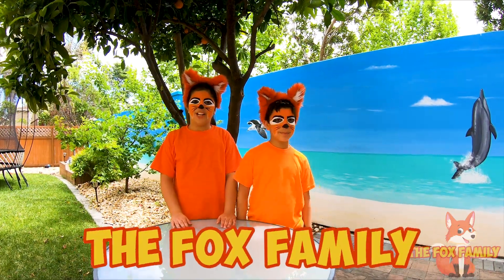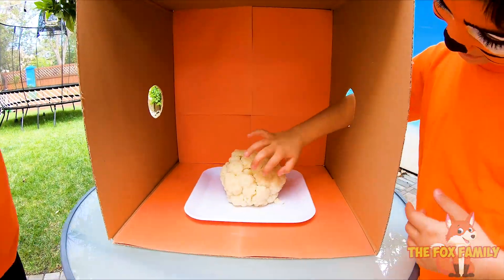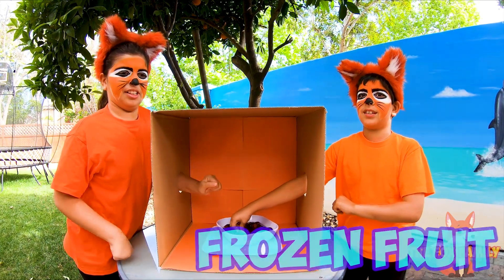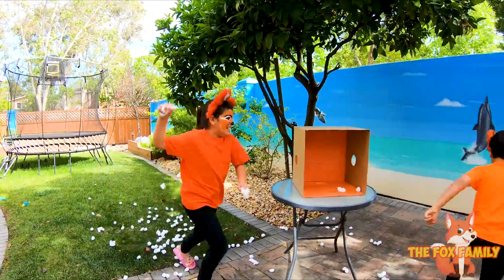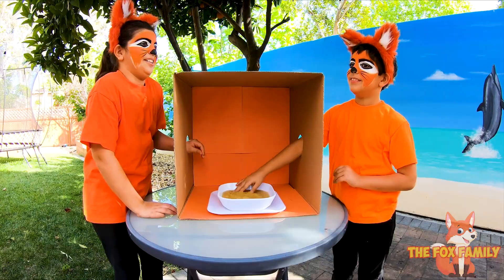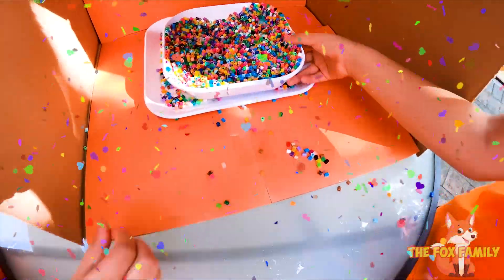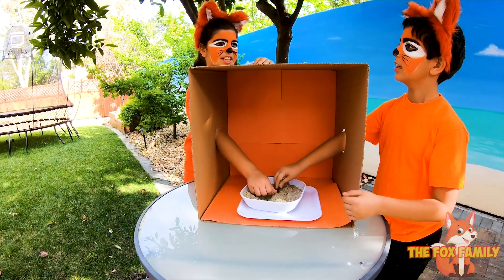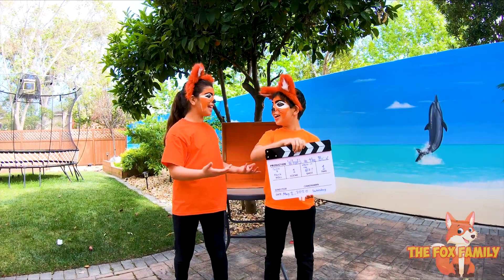WHAT'S IN THE BOX CHALLENGE with the FOX FAMILY!!! Its a Mystery!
Watch the Fox Family do the WHAT'S IN THE BOX CHALLENGE? What will they feel? Fluffy, soft, gross and rough? It's a MYSTERY!!